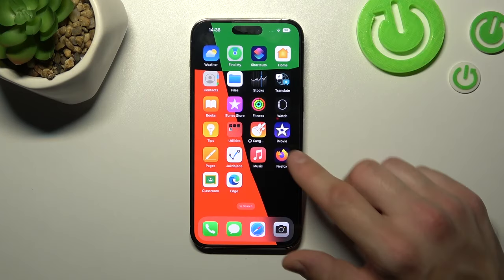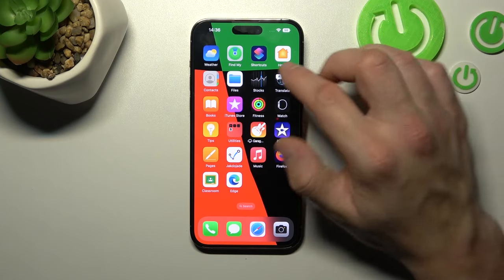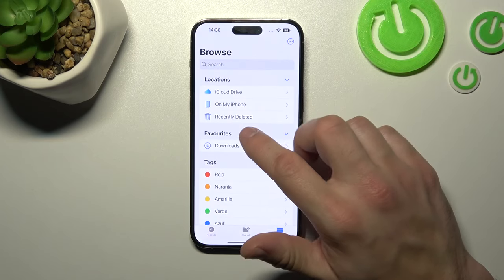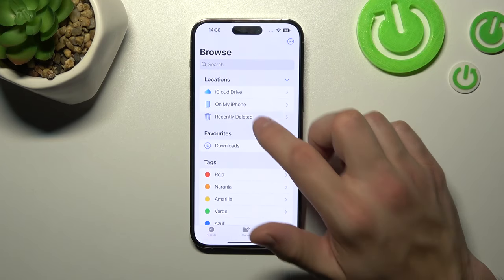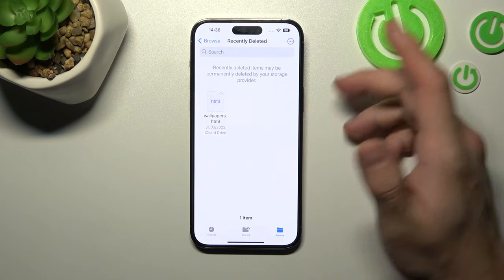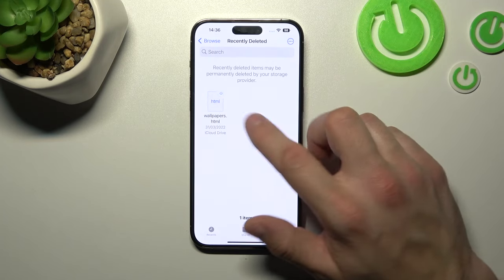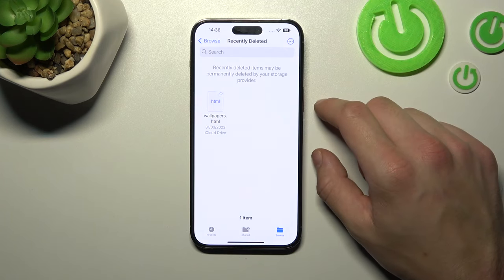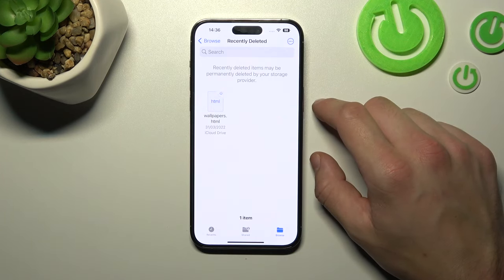How to Find Recycle Bin in iPhone 14 Pro Max - Find Recently Deleted Files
Find out more about iPhone 14 Pro Max:
As you know, emptying the trash is one of the best ways to free up storage and speed up your iPhone. But sometimes you may accidentally delete something and want to restore it. Fortunately, in the iPhone 14 Pro Max, you will find a folder with all recently deleted items. Follow our instructions and you will find out how to open the recycled bin in iPhone 14 Pro Max.

How to find recycle bin in iPhone 14 Pro Max? How to find recently deleted files in iPhone 14 Pro Max? How to check recently deleted files on iPhone 14 Pro Max? How to locate recently deleted files on iPhone 14 Pro Max? How to find recently deleted items on iPhone 14 Pro Max?